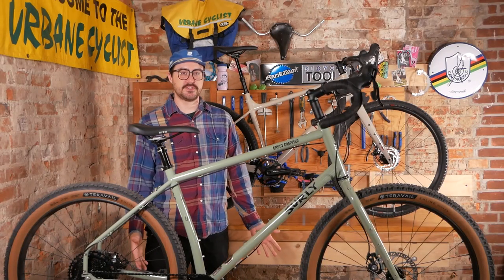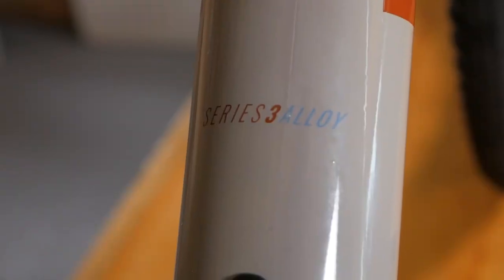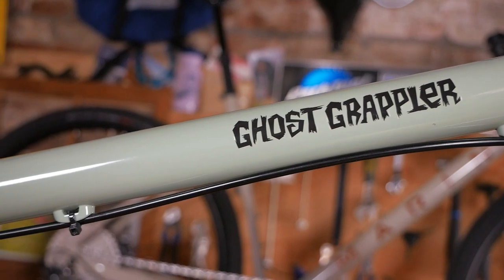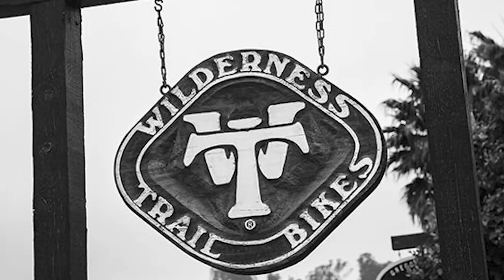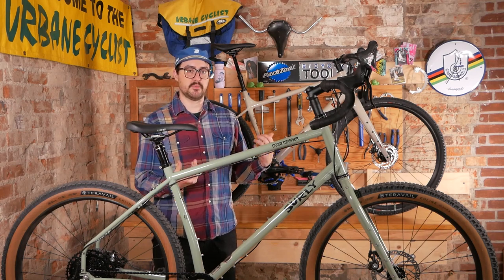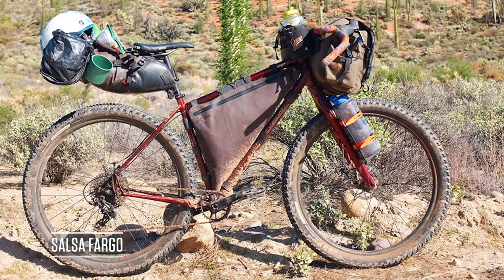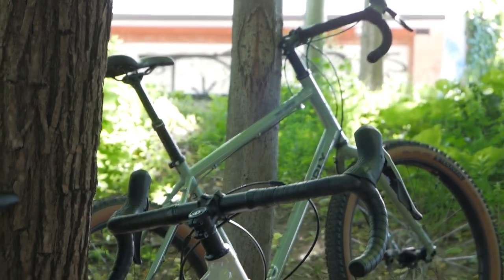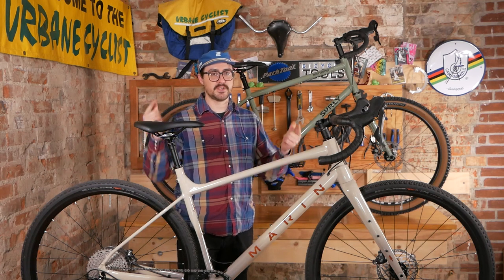Surly Grappler & Marin Gestalt | The History of Dirt Drops & Modern Off-Road Bikes w/Drop Bars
Every bike in a store today exists within a lineage of other bikes. The changes in frame geometry, for example, are often to address new niches and needs within the audience of riders.
In this video, we are looking at the history of dirt drops -- drop bar handles on mountain bikes -- and how they relate to two seemingly dissimilar bikes, the Surly Grappler and Marin Gestalt XR. Owen will guide you through the history of mountain biking, the reasoning behind the choices made when bringing drop bars onto mountain bike setups, road bars on off-road bikes, and how exactly these two bikes share so much DNA, while seeming so different at a glance.

Chapters
00:00 - Intro
00:13 - Surly Grappler and Marin Gestalt XR
00:48 - Why these bikes?
01:58 - How Marin describes the Gestalt XR
02:53 - How Surly describes the Grappler
03:49 - History of drop bars on mountain bikes
04:02 - Marin County, California & WTB
05:09 - Hand positions and setup
05:40 - John Tomac
06:01 - "The Dark Era"
06:50 - The Salsa Fargo and dirt drops in the 2000s and onwards
07:32 - Off-road bikes today
08:32 - The Grappler and Gestalt XR in the dirt drop lineage
09:20 - Conclusion
10:02 - Owen makes a dog angry

Big thanks as always to Leland Whitty for the tunes!

Images used:
WTB photos from their own archives,
RM2 bars photo from unknown magazine,
John Tomac Big Bear photo c/o Patty Mooney on Wikimedia Commons,
John Tomac racing photo c/o Joe Papp on Wikimedia Commons,
Salsa Fargo image from their own archives,
Velo Orange Cigne Stem from Velo Orange,
Salsa Woodchipper Bars from Salsa,